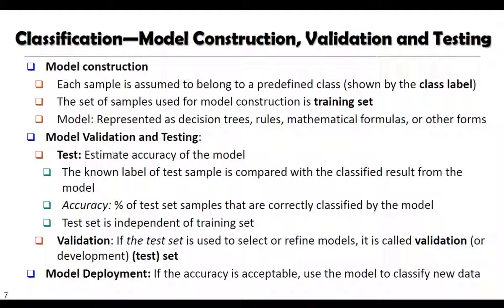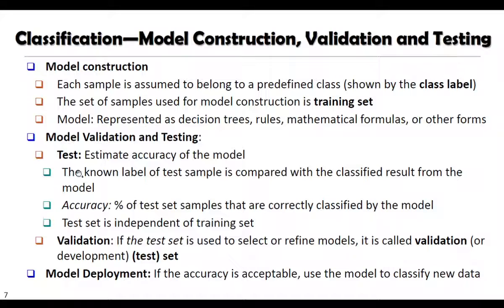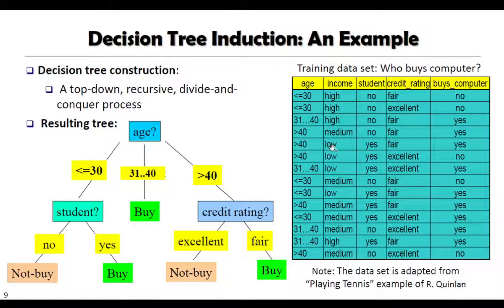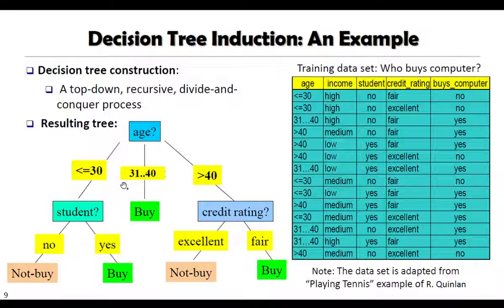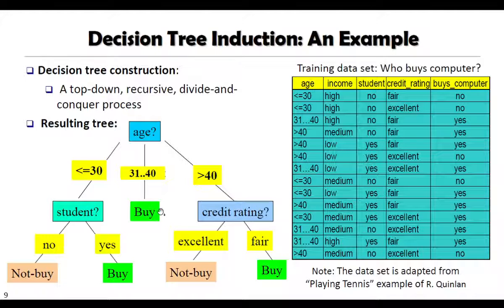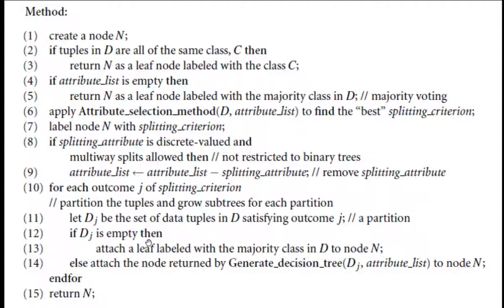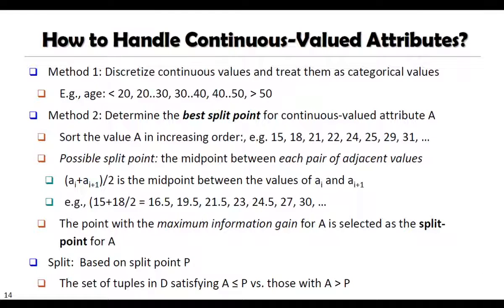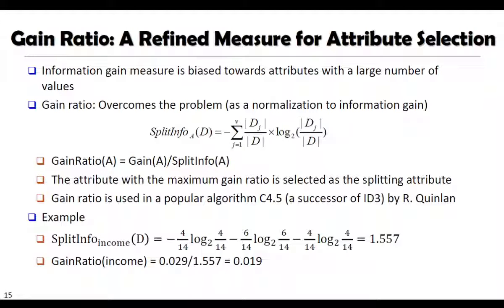3 2 Decision tree algorithm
Basics of decision tree, Working of decision tree , Decision tree algorithm explained.